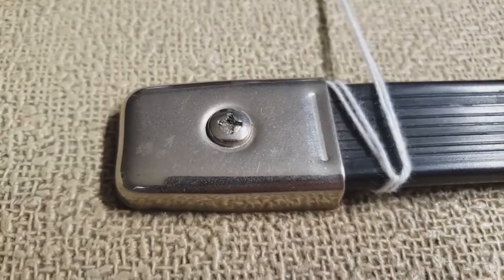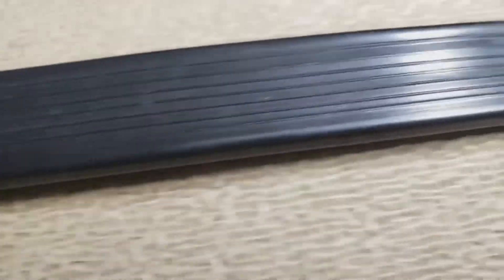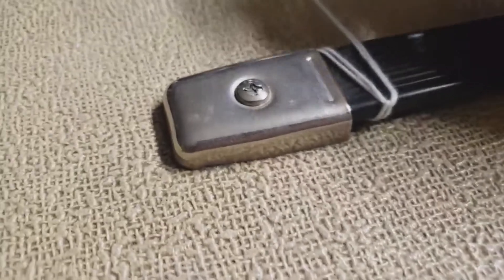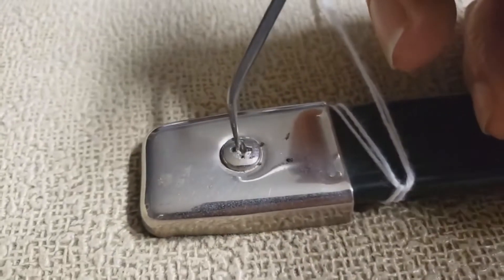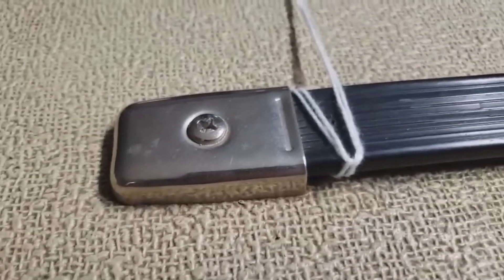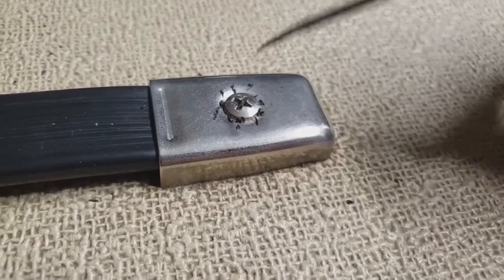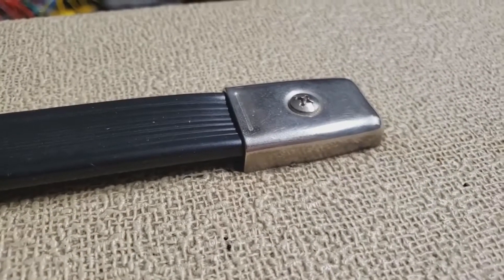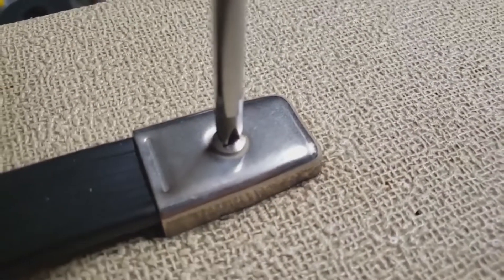Stop Effing Up Your Screws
A PSA for all amp owners.